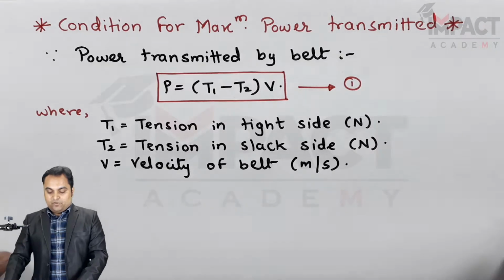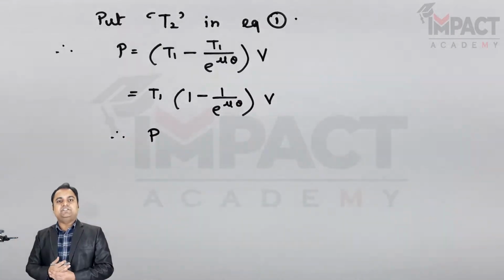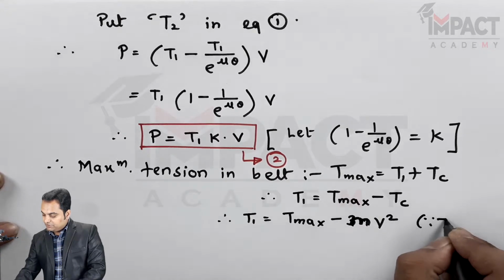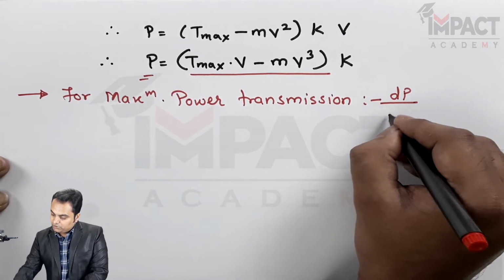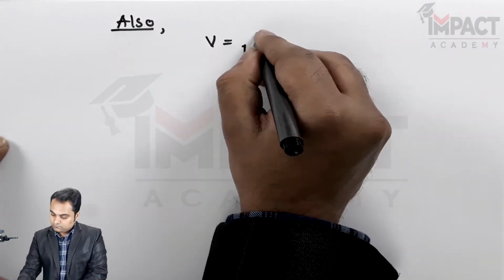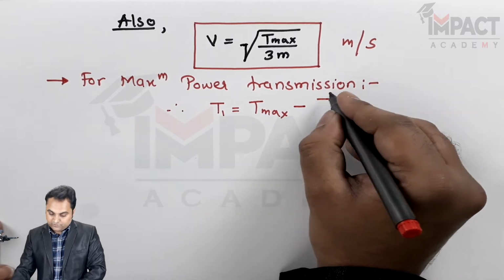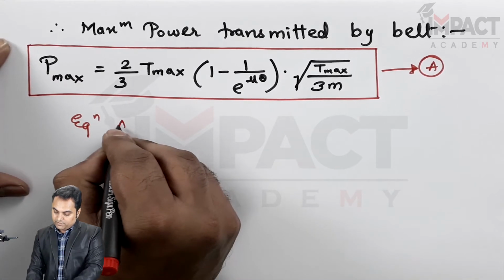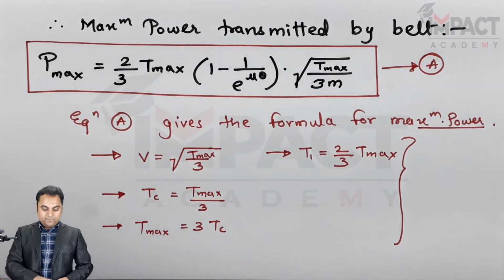Condition For Maximum Power Transmitted | Power Transmission | Kinematics of Machinery